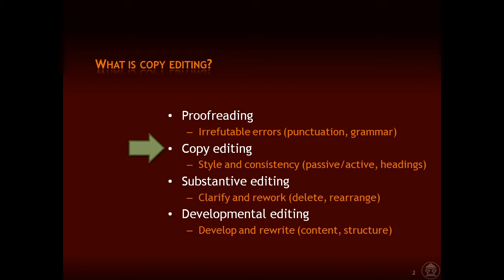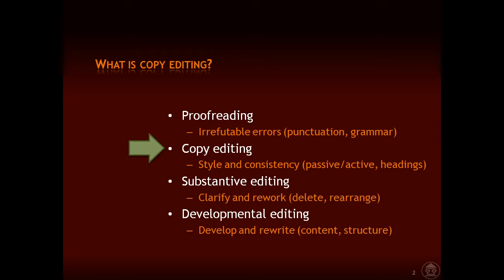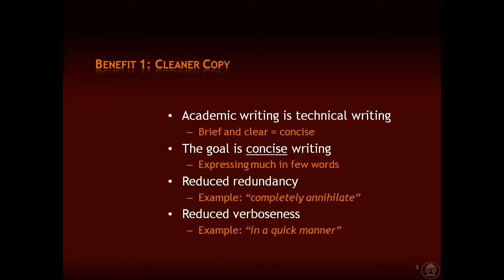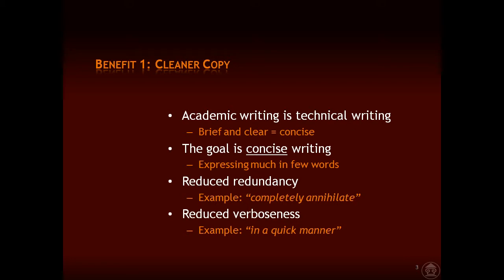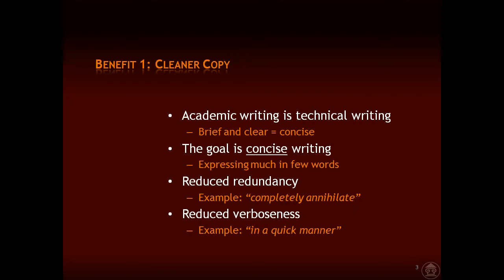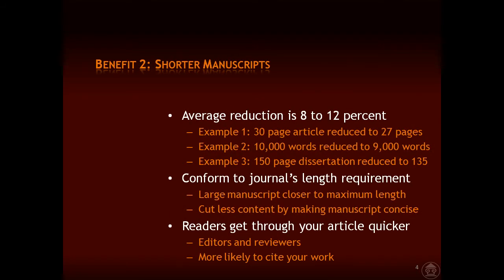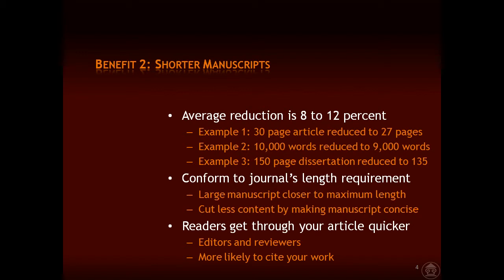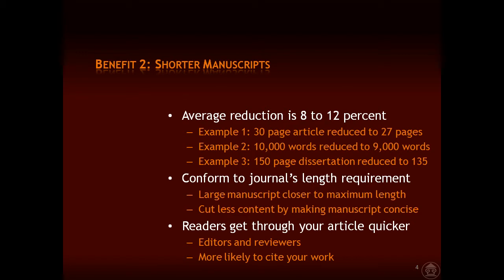John Garger | The Practical Benefits of Academic Copy Editing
Learn about the practical rather than technical benefits of paying someone to copy edit your academic manuscript.